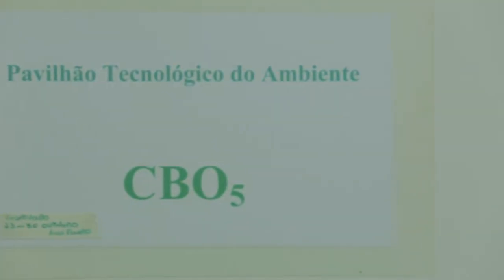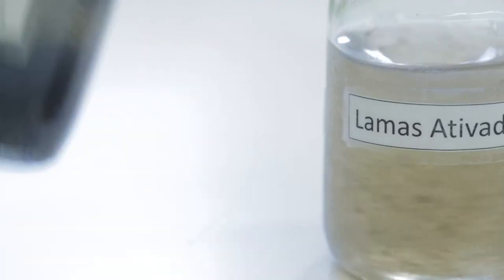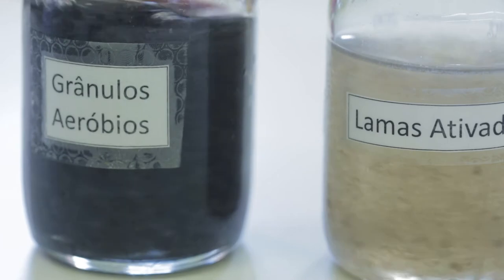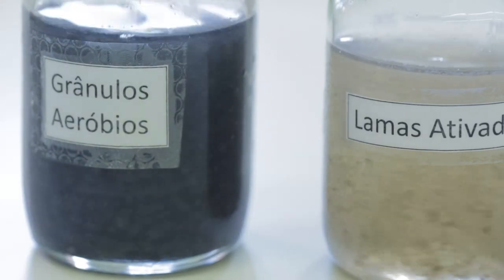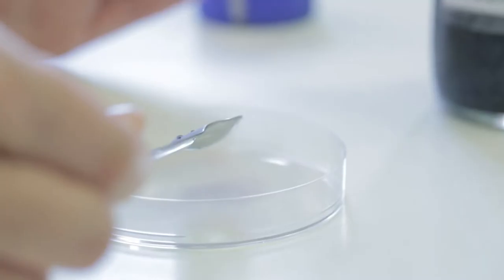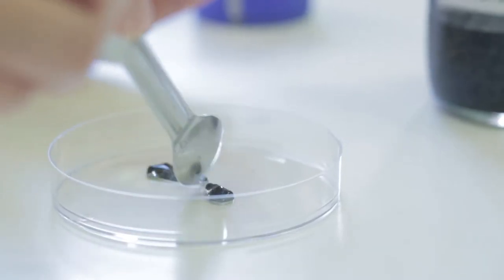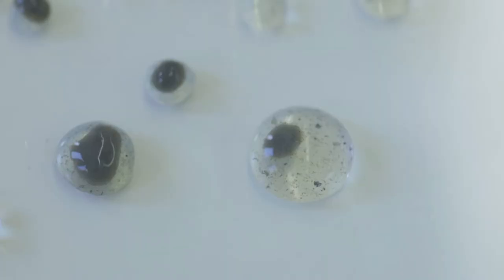1 Minute With: Ana Paulo - Postdoctoral Biotechnology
1 Minute With: Ana Paulo - Industrial wastewater treatment using aerobic granules